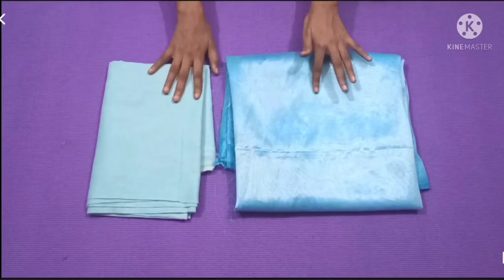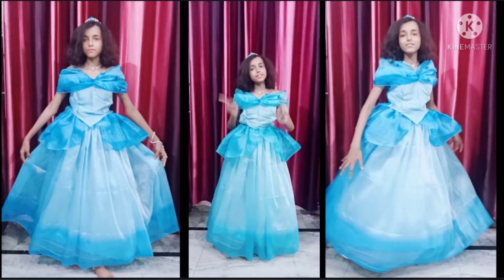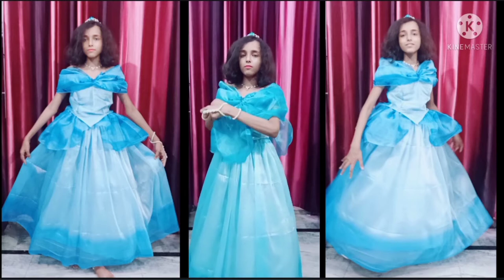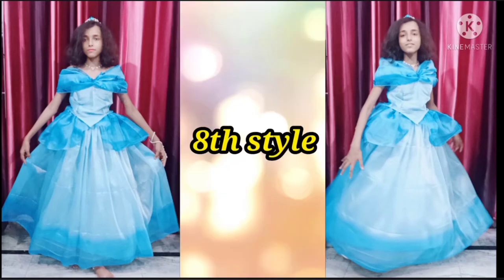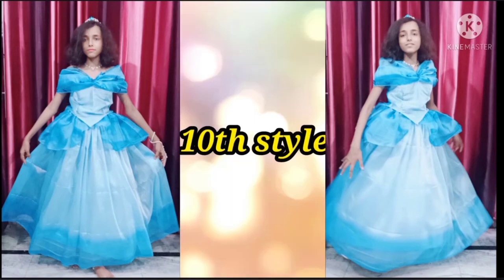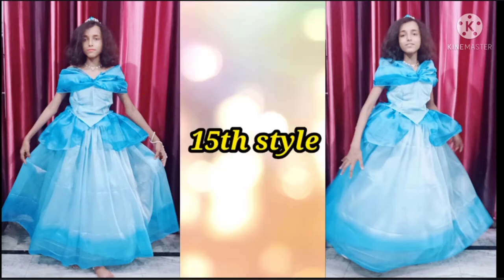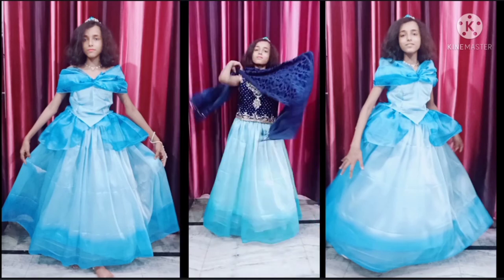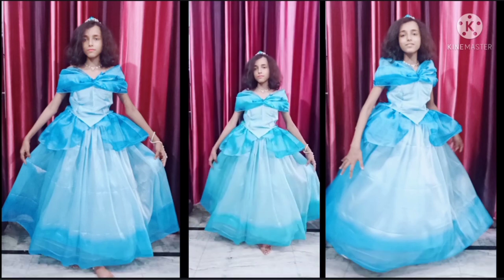One Gown Wear It In 21 Different Looks And Styles | Diy Costume Dress | Fashion Hack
Hi friends
Today I'm sharing how you can make a cindrella costume prom gown. You can wear this in 21 + styles. Its easy to make.

Content cover
1) Sewing 2) Costume 3) Cinderella 4) Disney 5) Diy 6) bodice (Garment) 7) Live action 8) Animated 9) Film 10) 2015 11)Disney 12) Walt Disney (Film Producer) 15) Princess 16) Costume 17) Halloween 18) Diy 19) How 20) To 21) Make 22) Yourself 23) Stuff 24) Tutu 25) Satin 26) Gloves 27) Cinderella 28) Belle 29) Aurora 30) Sleeping 31) Beauty 32) Snow 33) White 34) Ariel 35) Little 36) Teenager 37) Young 38) Adult 39) College 40) Dress 41) Up 42) Clothing 43) Theme 44) Best 45) Tutorial 46) Cosplay 47) Girls 48) Youtubers 49) Diy Cindrella Dress 50) Reuse saree 51) Cindrella dress at home 52) cindrella themed birthday party 53) Kids Dress 54) Gown 55) Prom dress 56) Prom Dress at home 57) Anshika fashion lifestyle 58) Anu fashion lifestyle 59) Prom Dress for Kids 60) Cute Dress